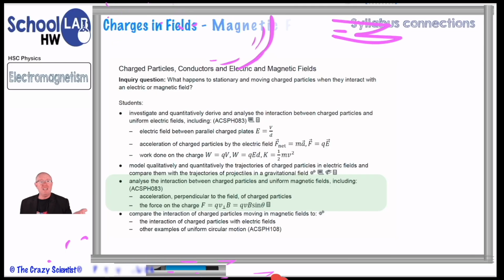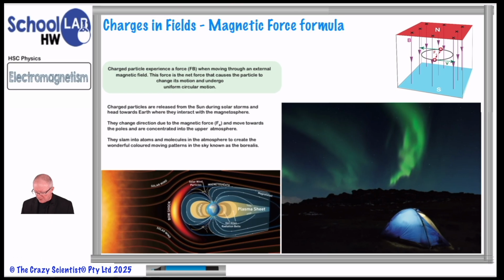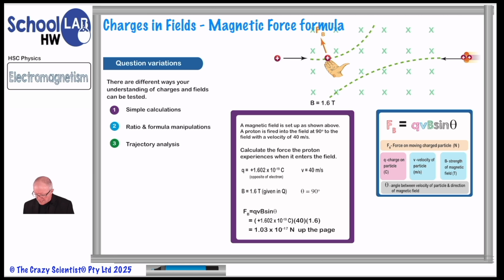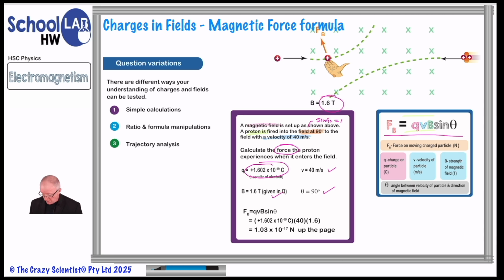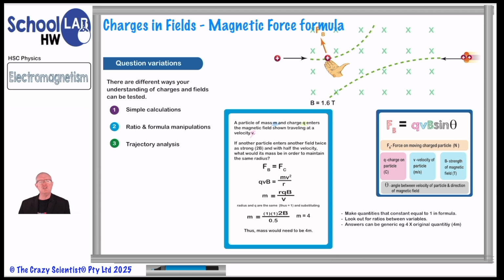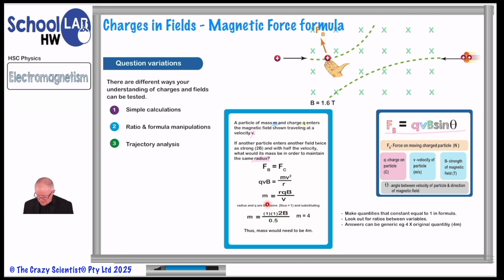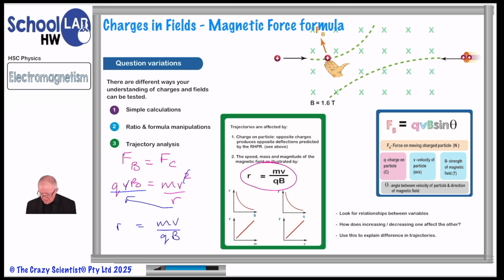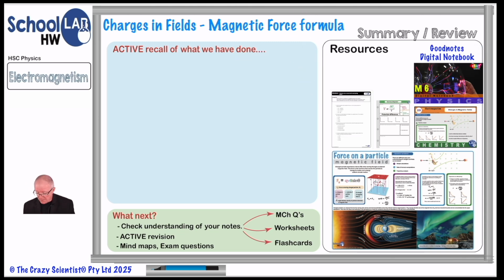Master HSC Physics: Magnetic Force formula | M6 Lesson 09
Explore the exciting world of magnetic fields and charged particles in this essential HSC Physics lesson! 🌍 Learn how magnetic forces work through simple explanations and examples, including the Aurora Borealis, to make these complex concepts fun and engaging for all students.

What's Inside?
Simple explanations of magnetic forces and circular motion
Real-world examples like the Aurora Borealis to spark curiosity
Perfect for HSC exam prep and curious young minds

Our full course offers even more! Enjoy:
- Gamified learning with badges, points, and leaderboards
- Over 30 worksheets per module
- Instant multiple-choice questions with answers (150 per module)
- Kahoot-style quizzes after each video (coming in 2025)
- Study tips, mind maps, and links to study cards and posters

Timecode Summary:
00:00:09 – Introduction to magnetic fields and charged particles; overview of key formulas.
00:01:26 – Discussion on the circular motion of charged particles in magnetic fields.
00:02:05 – Application: Aurora Borealis and its relationship with charged particles.
00:03:01 – Explanation of the magnetic force formula; detailed breakdown of key components.
00:04:25 – Sample calculation of magnetic force on a proton in a magnetic field.
00:05:40 – Right-hand palm rule for determining force direction.
00:07:01 – Question: How changing variables affects magnetic force and mass.
00:09:22 – Deriving relationships between radius, mass, and velocity in magnetic fields.
00:10:09 – Formula manipulations: Connecting centripetal and magnetic forces.
00:11:50 – Proportionality relationships between mass, velocity, magnetic field strength, and radius.
00:12:36 – Recap: Key takeaways on formula application and exam preparation tips.